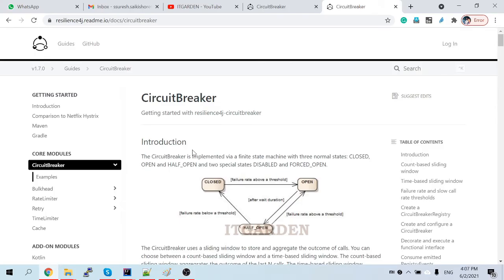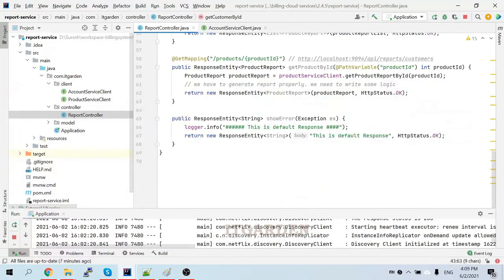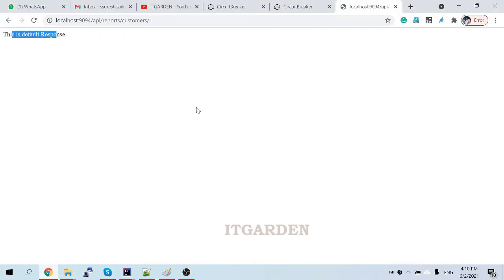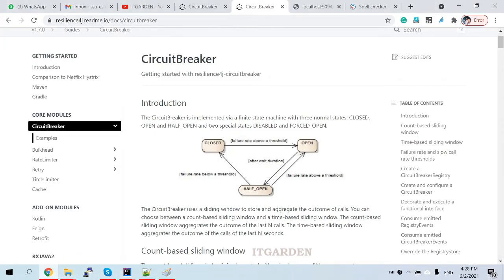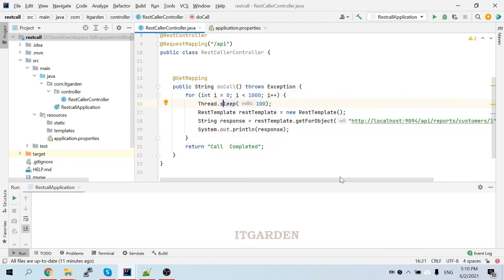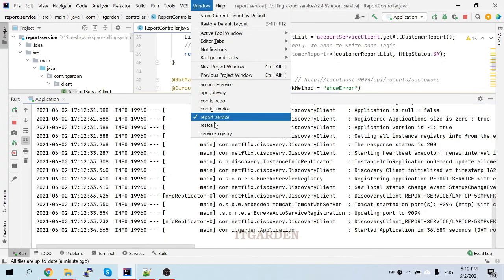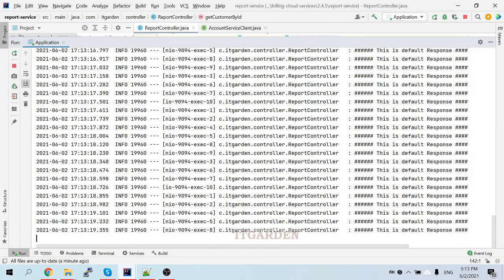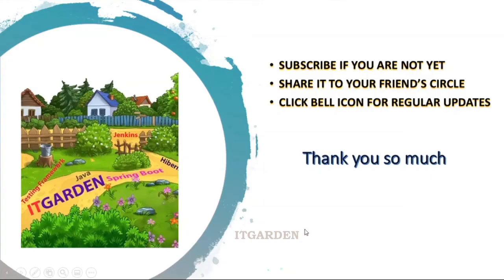Spring Boot Fault Tolerance CircuitBreaker Mechanism in MicroServices using Resilience4j SESSION23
This video explains how the CircuitBreaker works in the realtime. This is session shows a full demonstration of the CircuitBreaker.

Source code available @ following GitHub
Config Repository: